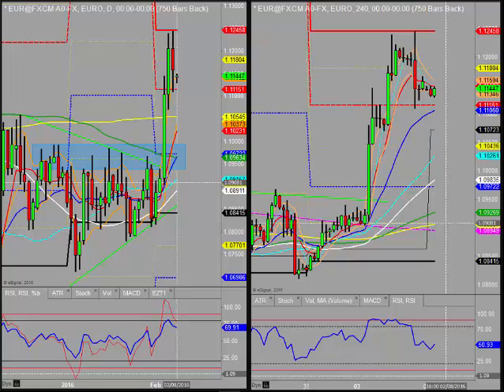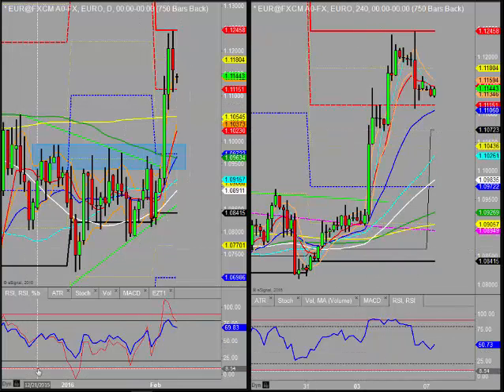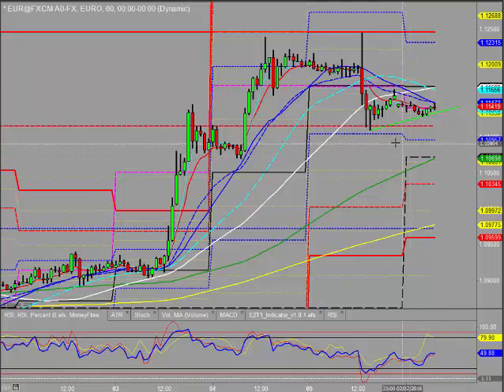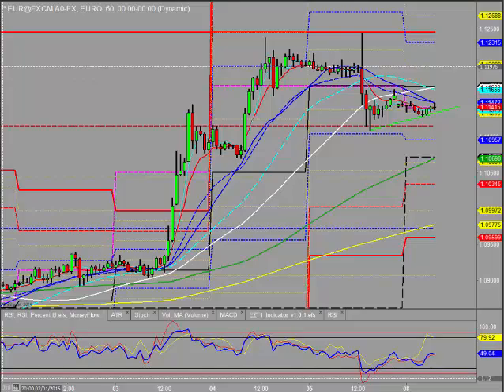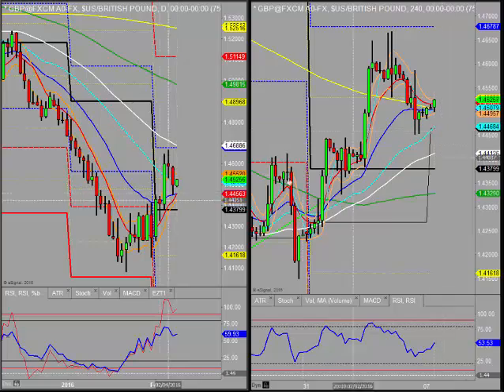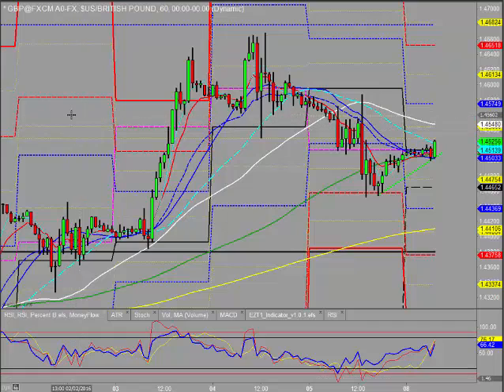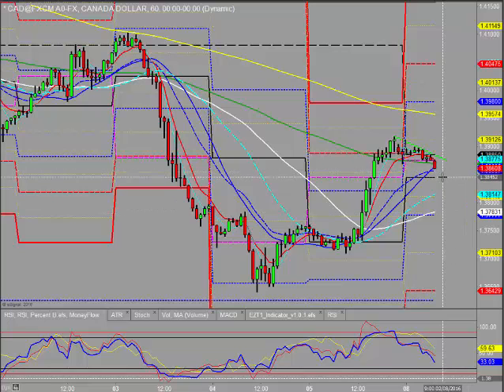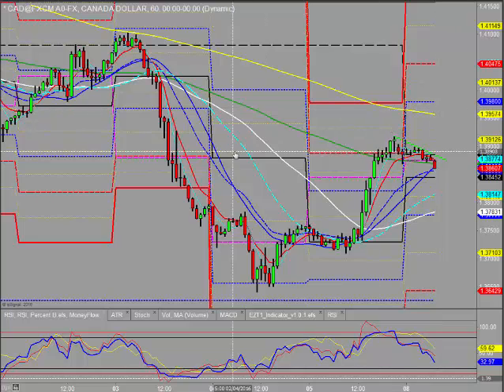Morning review Monday 8th